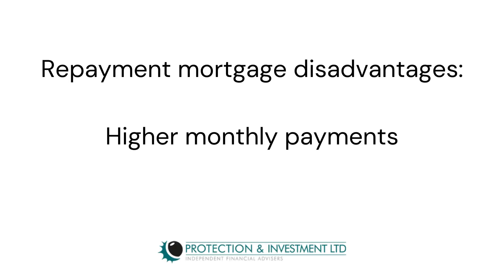What are Repayment Mortgages?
Timestamps
0.00 Introduction